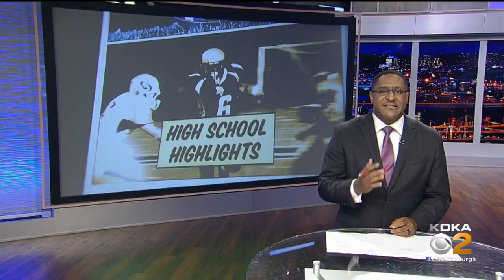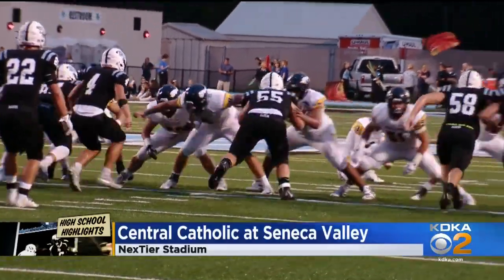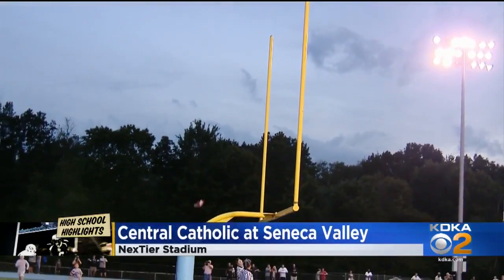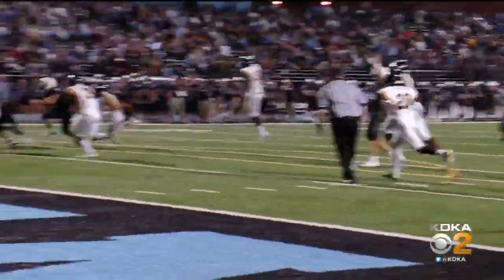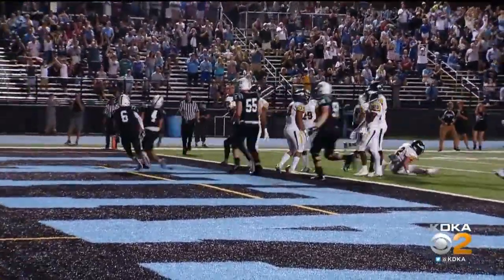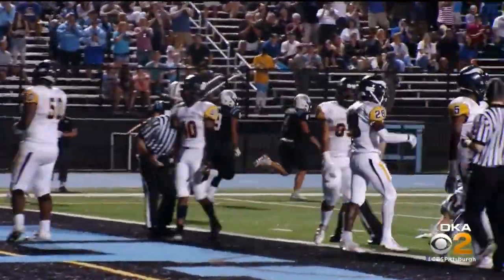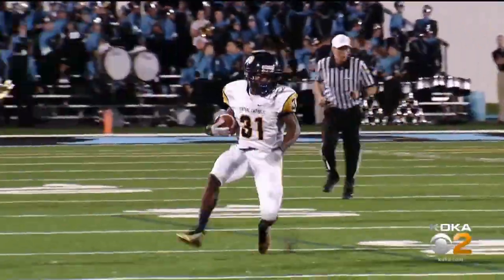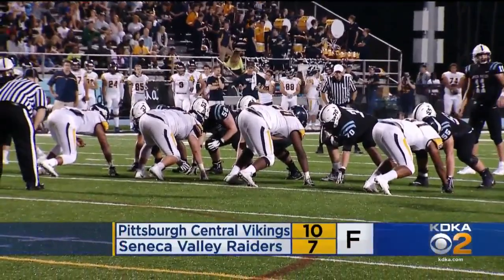High School Football: Pittsburgh Central Catholic vs. Seneca Valley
Check out High School Football highlights from around the western Pennsylvania region here!